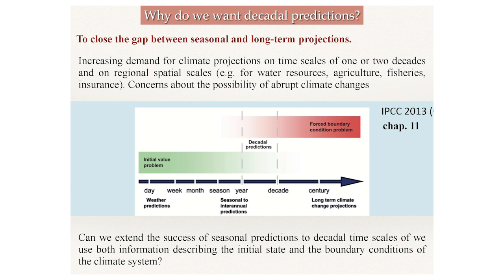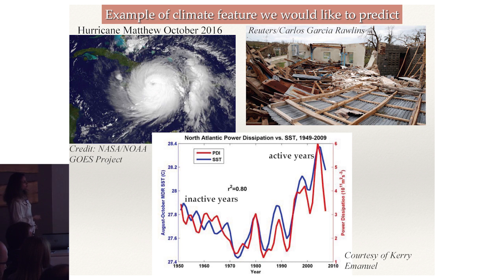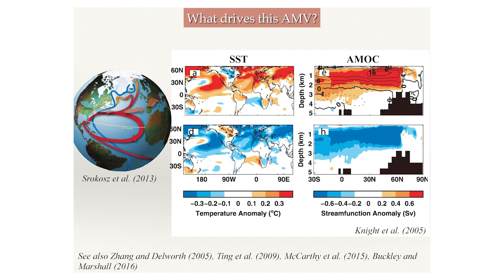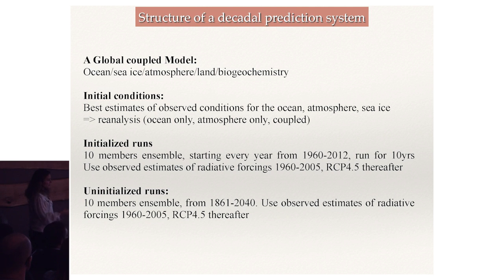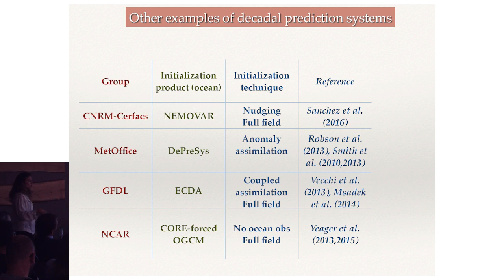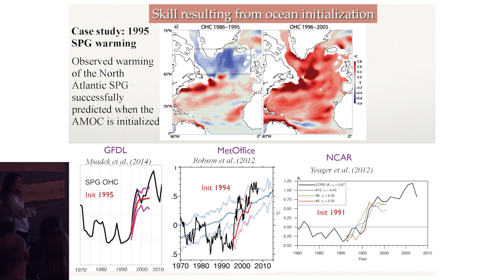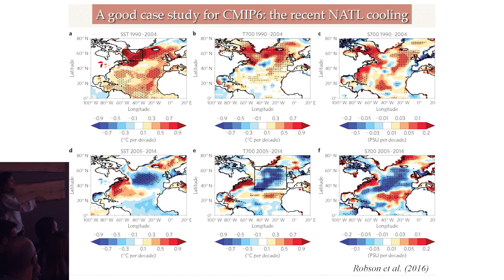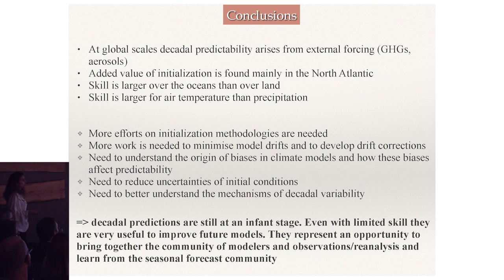COST-EOS training: Overview on decadal forcast activities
Speaker: Rym Msadek, CERFACS, France